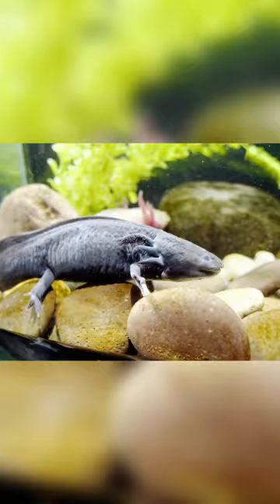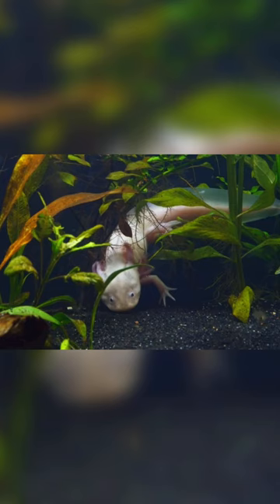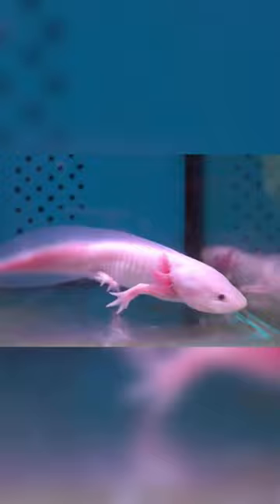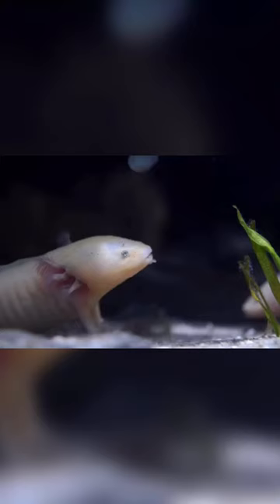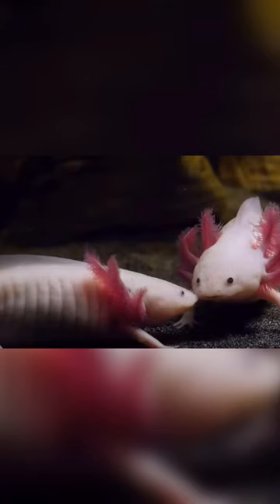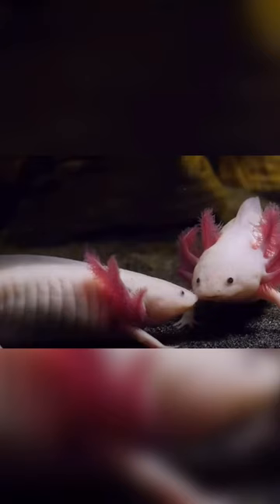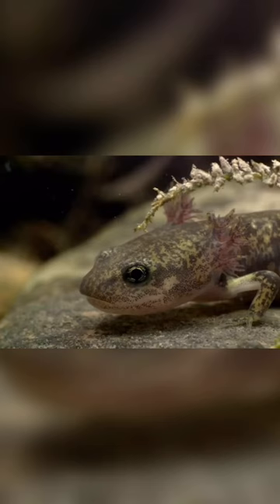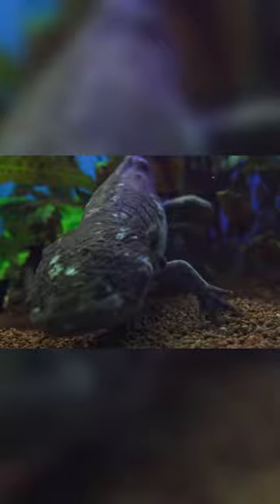Fascinating axolotls facts for kids!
This video will tell and show you about fascinating animal - Axolotl!